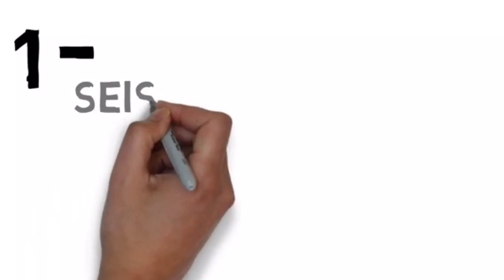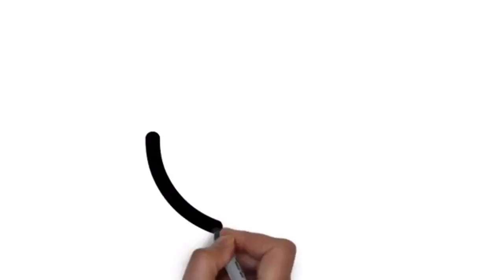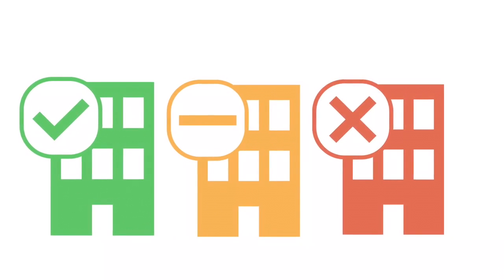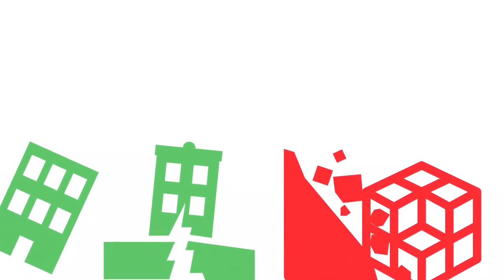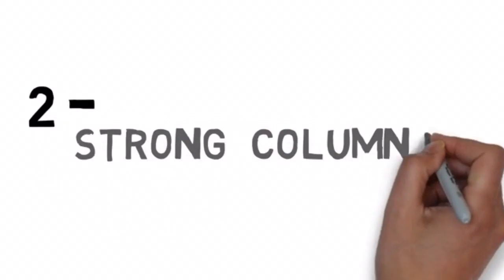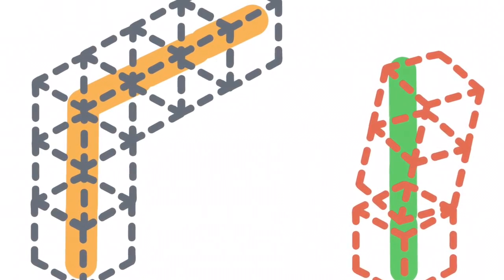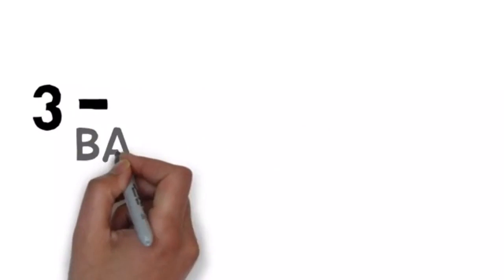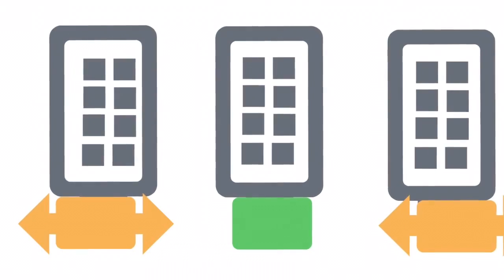Civil Engineering & Earthquakes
Subtitles provided - Press CC.

This video briefly explains how Chile has developed infrastructure and used civil engineering techniques to overcome the effects of earthquakes.